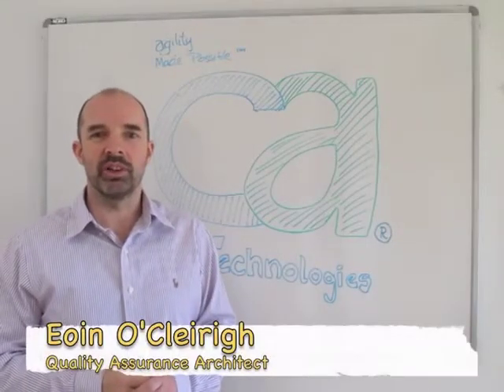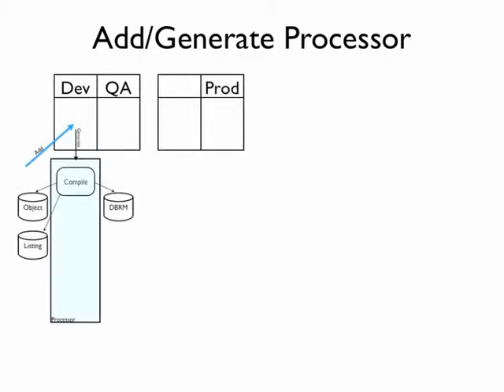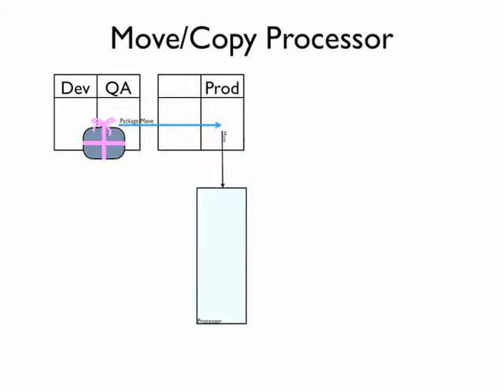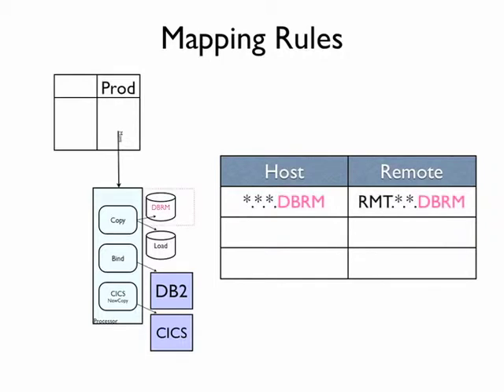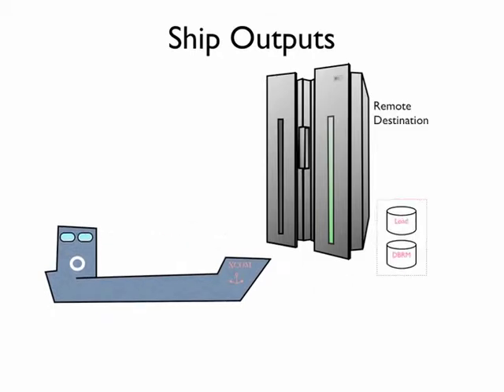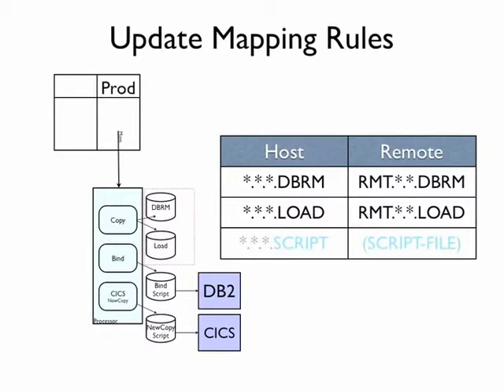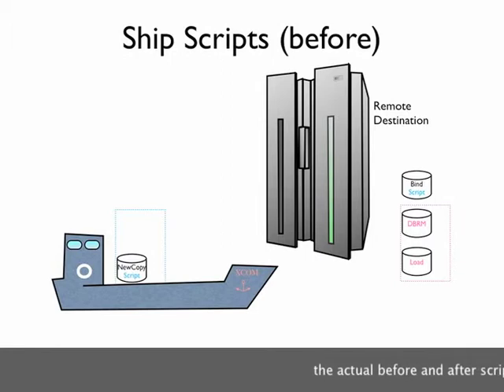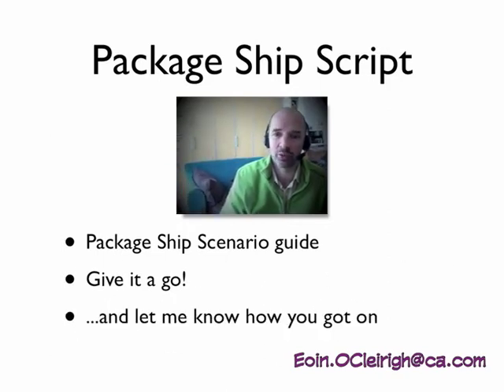De-Mystifying CA Endevor Scripts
This short video aims to provide a quick overview of the CA Endevor Package Ship Script feature .